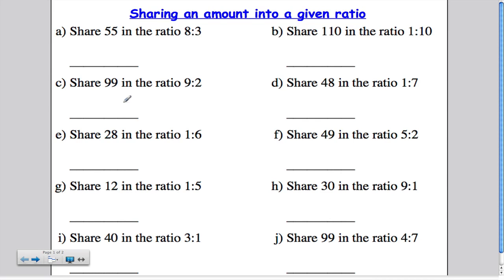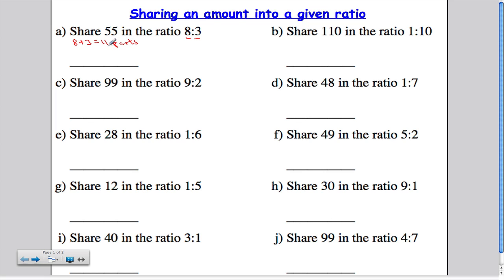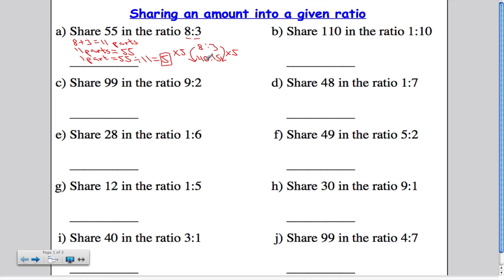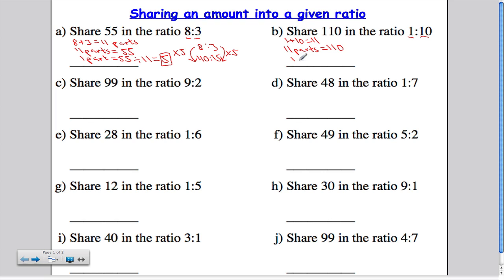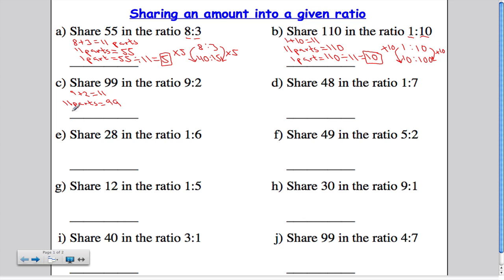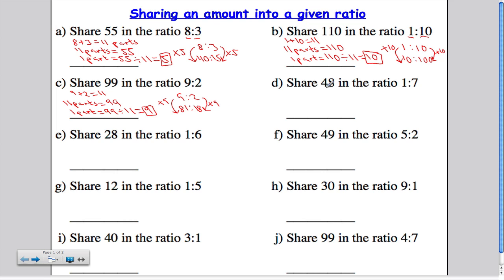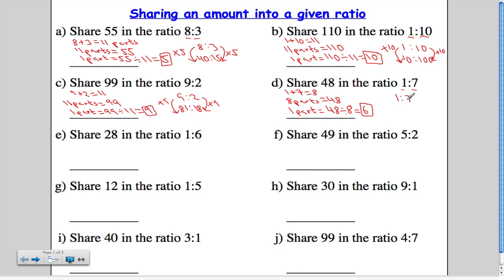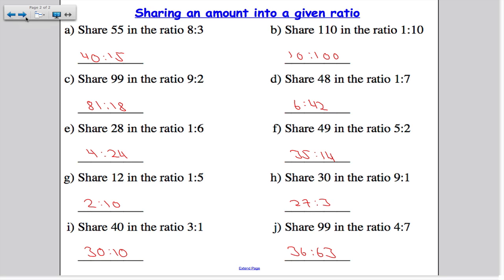Sharing an amount into a given ratio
In this video I show the steps involved to share an amount into a given ratio. There are questions at the end for you to practice